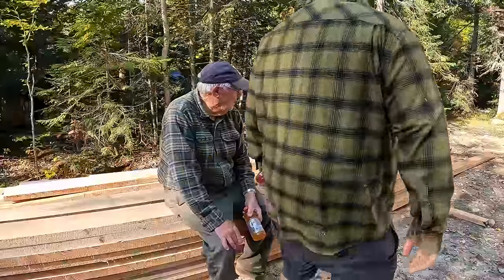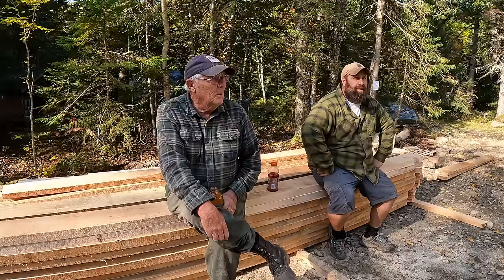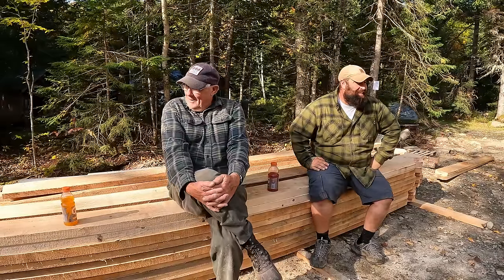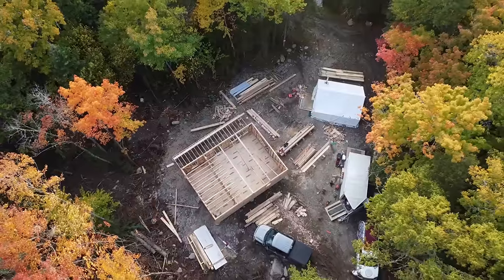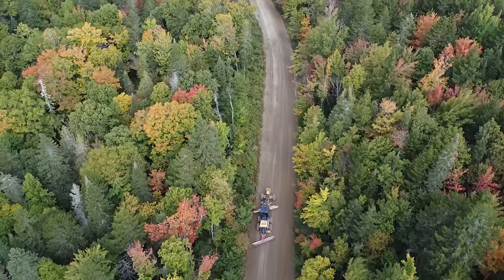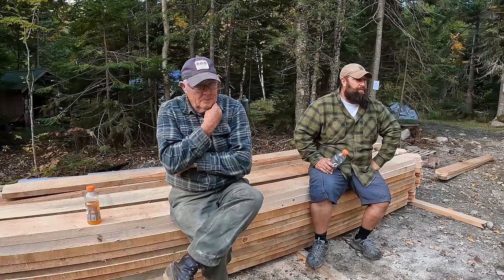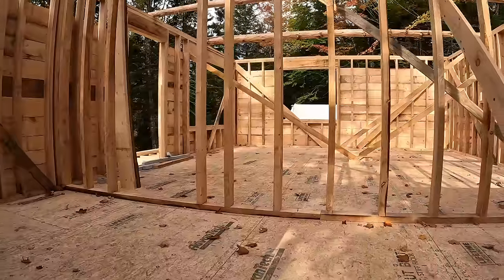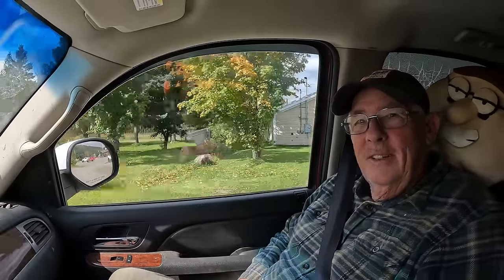UPDATE of our Off Grid Cabin Build Project. Episode 20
Episode 20: Donnie gives you the update.
We are building an off grid wilderness cabin in the wild of the North Maine Woods. We are fighting the weather, trying to stay ahead of snowfall, and battling all of the challenges that building a cabin and especially an off grid no power or electric build can bring.
We will bring you a step by step of the process video series along with a finale including everything.
All comments welcomed and appreciated.